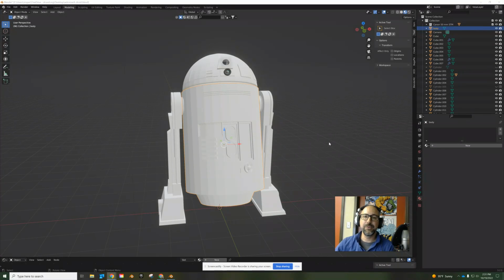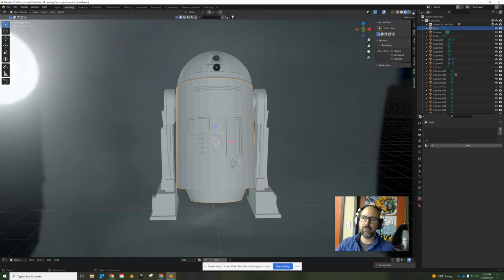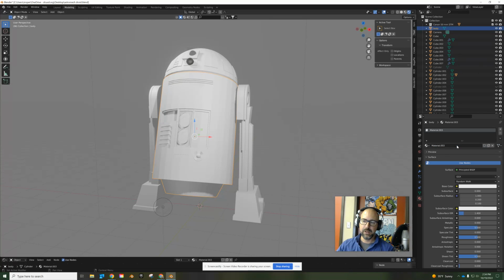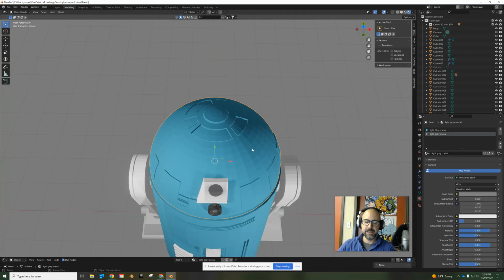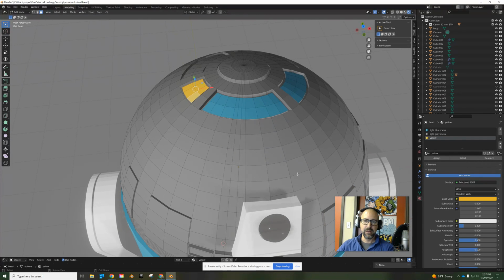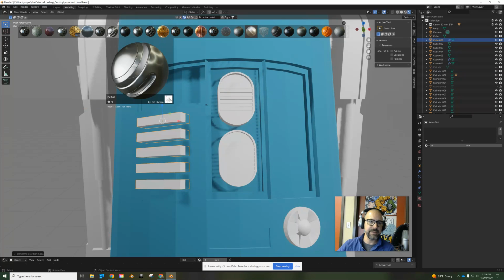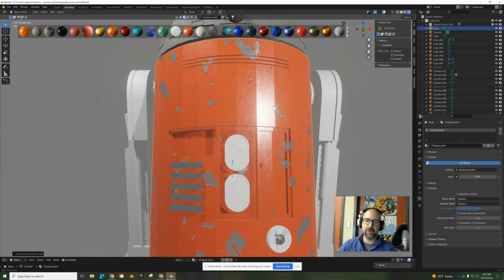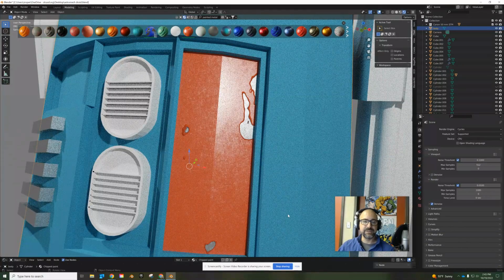Adding Materials and Textures to your Droid Project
Learn how to add materials, colors and textures to your Droid model in Blender!